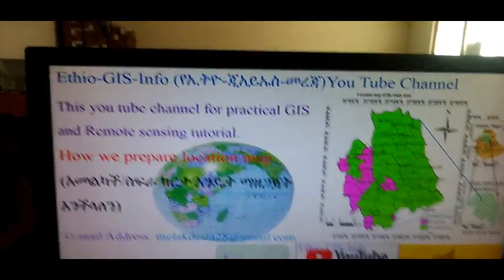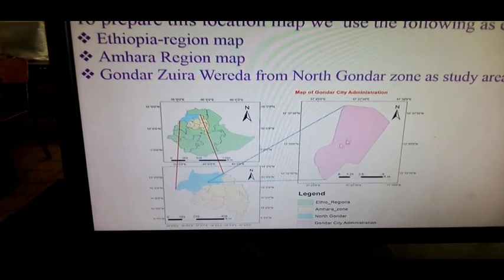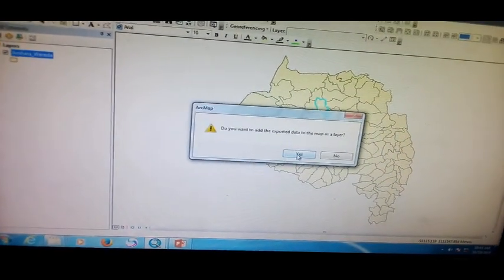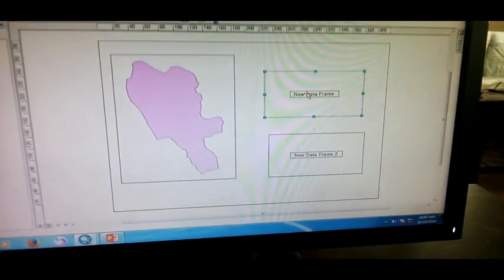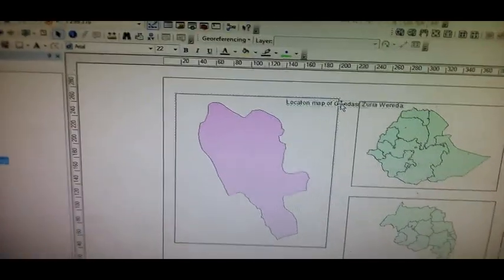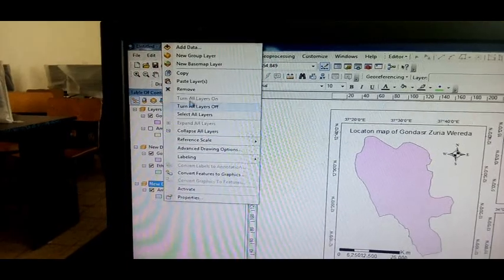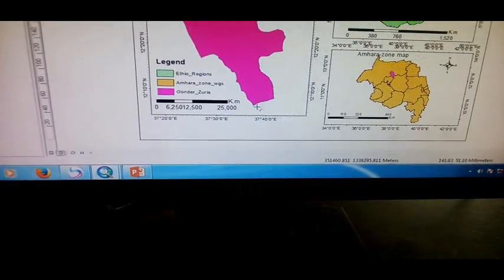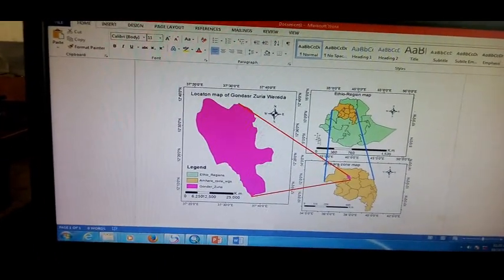How we prepare location map (አመልካች ካርታ እንዴት ማዘጋጀት እንችላለን)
This video helps you to know how you prepare location map for your study area.